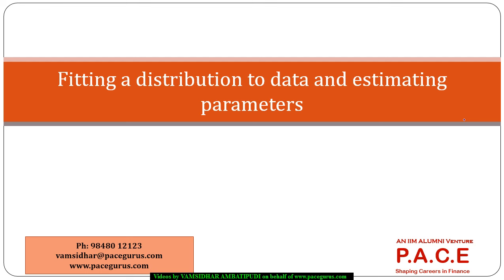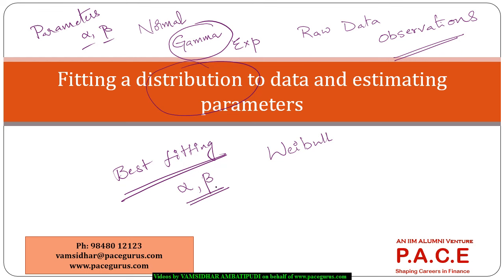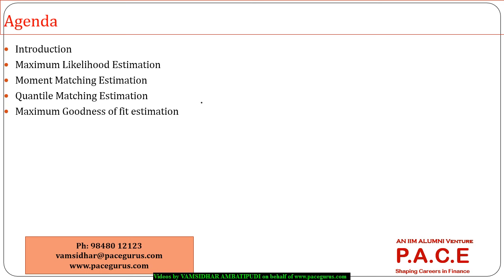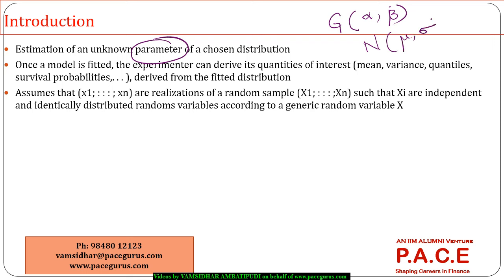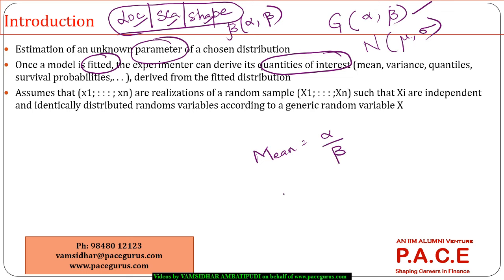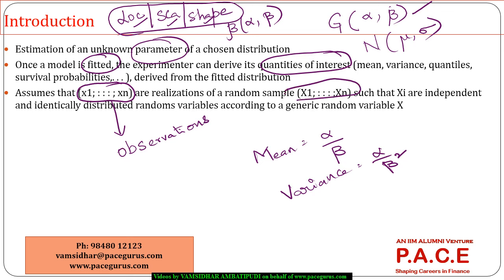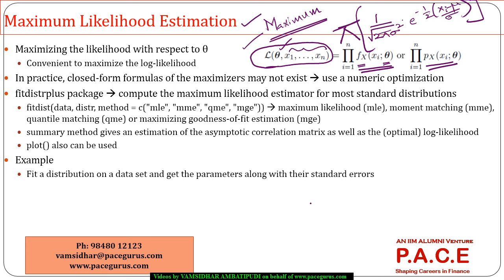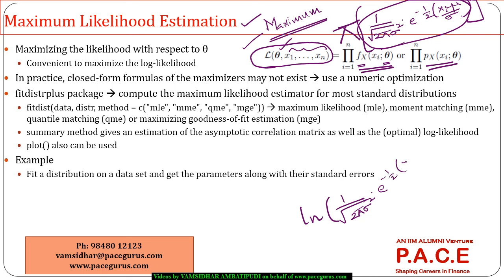Fitting distributions to data and estimating parameters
Full video (65 mins) is a part of 20 hours Financial Analytics with R. This self-paced learning course can be purchased For more details call or mail back.